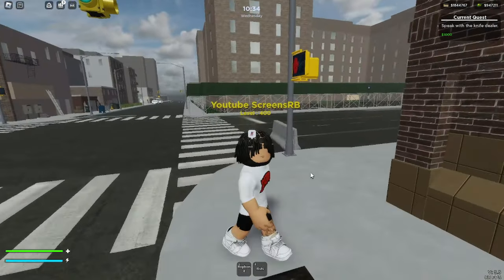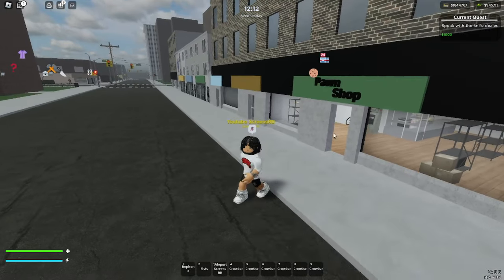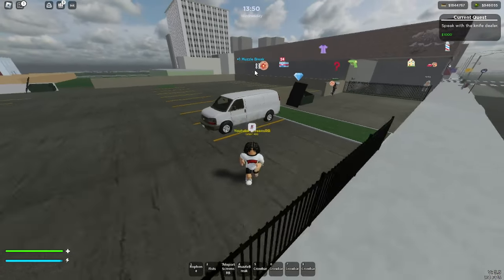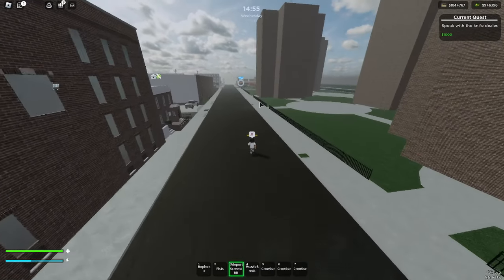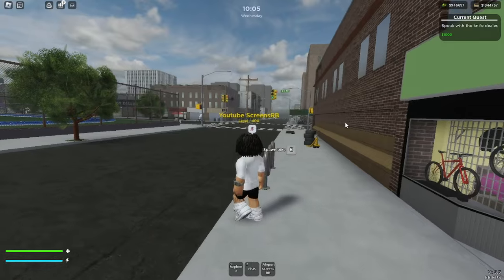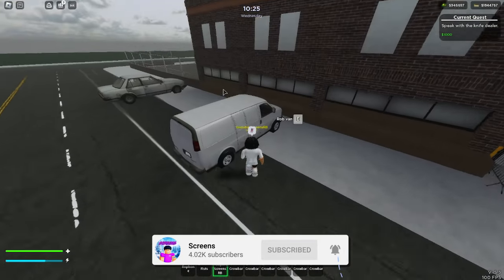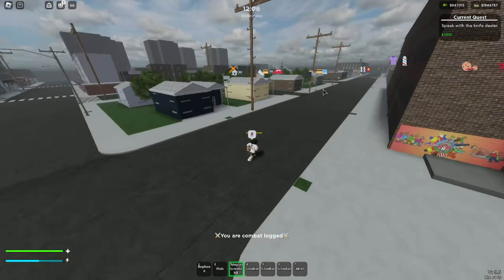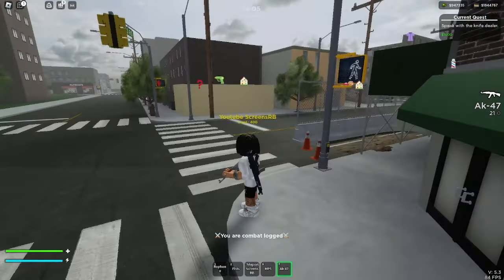How To Get FREE GAMEPASS GUNS AND ATTACHMENTS In This HOOD RP ROBLOX GAME Liberty Stories!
In Todays Video I Will Show Y'all How To Get FREE GAMEPASS GUNS AND ATTACHMENTS In Liberty Stories!

Todays game ► Liberty Stories, South Bronx 2, Street Warz 2, Cali Shootout